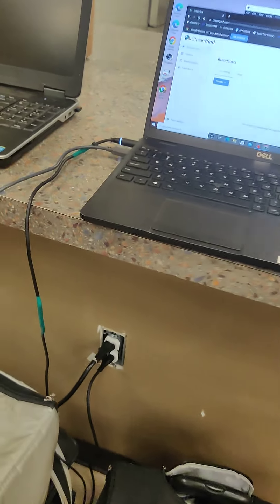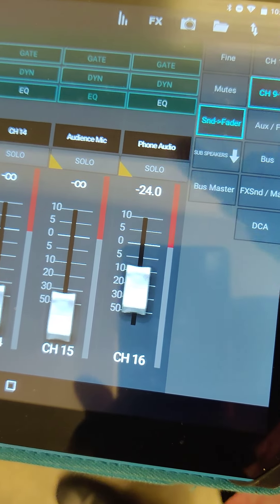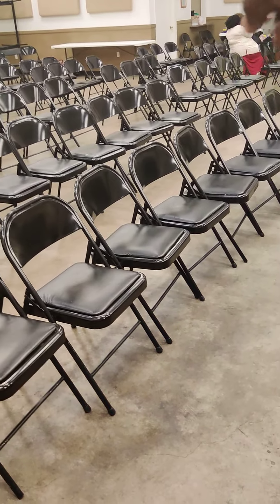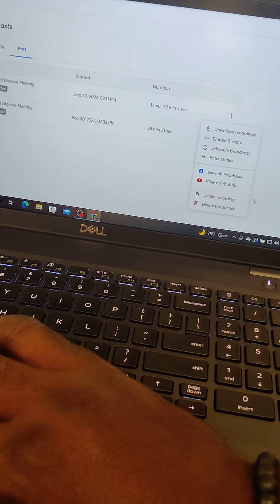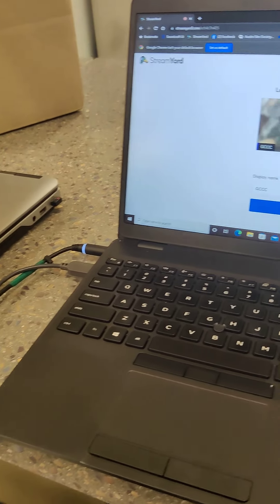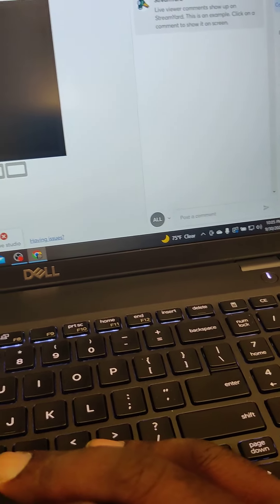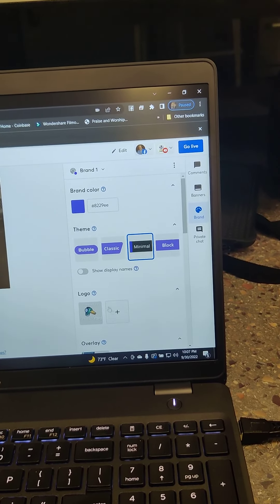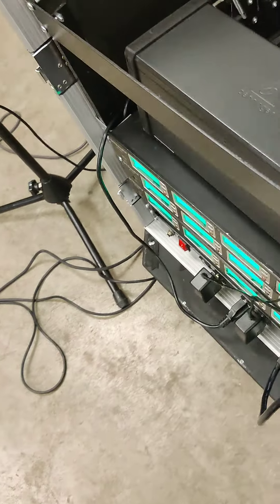Short Training for Berhinger x18 and Livestream setup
Grace Covenant Christian Center setup with streamyard.com